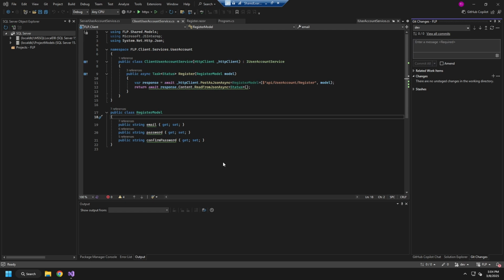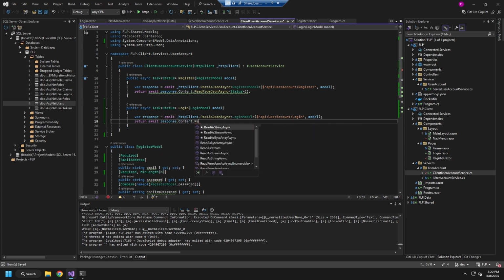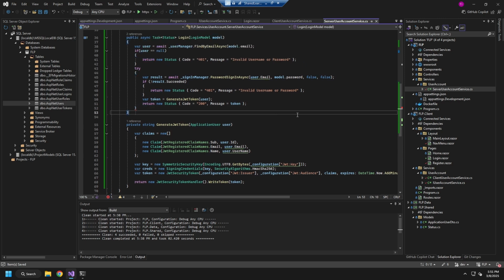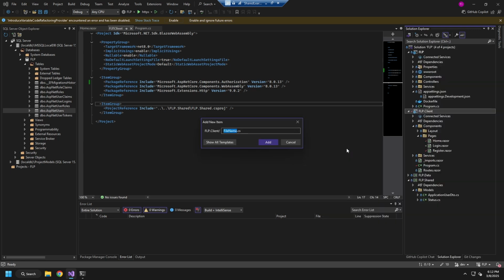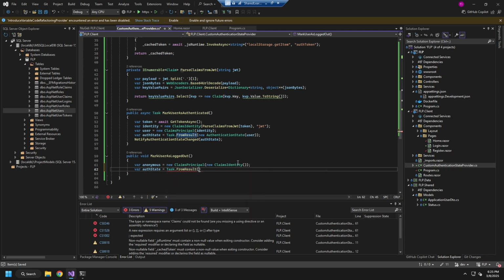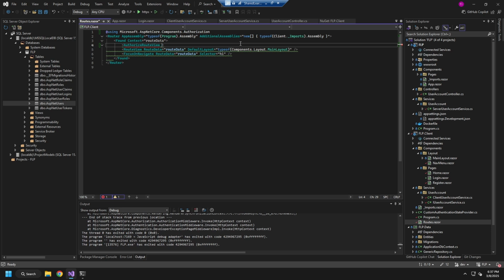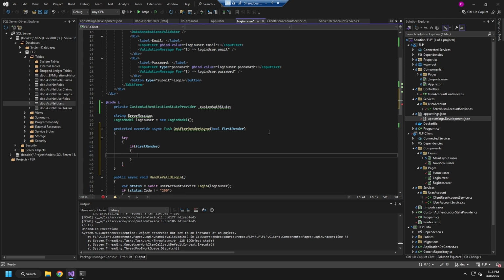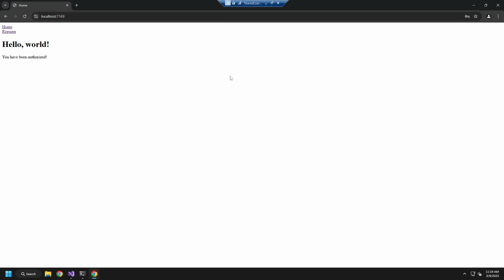Introduction to Web Development - Data Validation and Login/Authentication Functionality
Fundamentals Chapter 1 Part 6: Introduction to Web Development - Data Validation and Login/Authentication Functionality

This is part of the course found under Follow along with the site to explore and understand what it takes to create a website from scratch, build and test it locally. Then deploy it for all to see!

In this video we discuss how to add front-end data validation to speed up development and prevent complex scenarios. We then continue on to add Login functionality to the website and discuss Authentication using JWT.

This content is created for educational and learning purposes, this content is not sponsored.